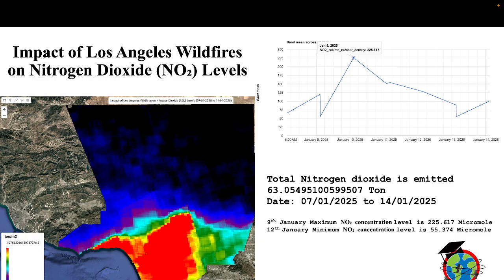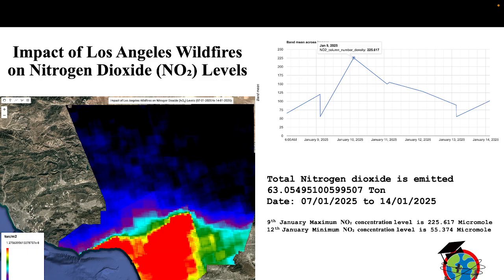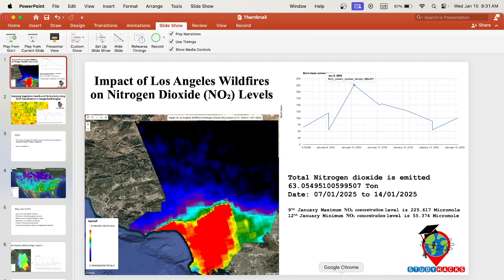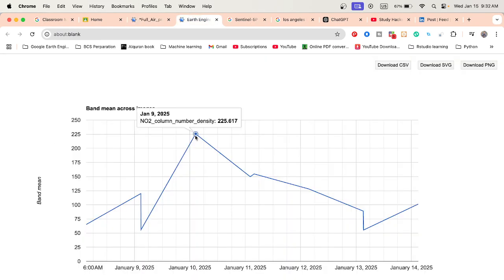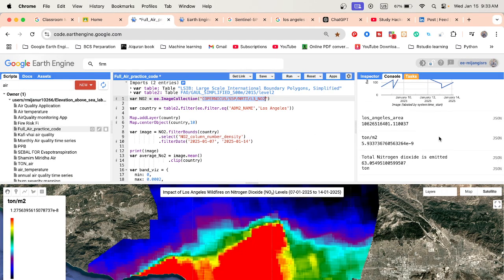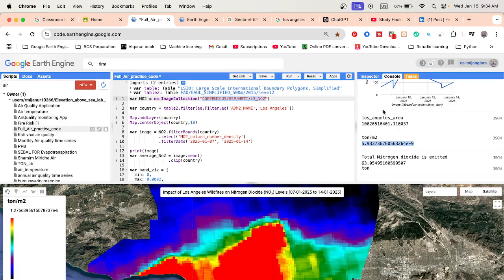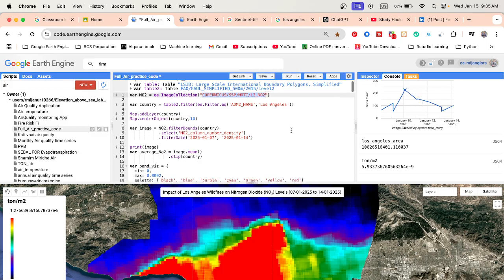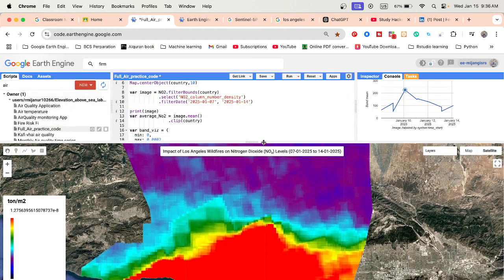Impact of Los Angeles Wildfires on Nitrogen Dioxide (NO₂) Levels using Google Earth Engine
7 days of online training on Master Google Earth Engine for Remote Sensing & GIS analysis for beginners to advanced course contents

2nd day:
 Filtering and Displaying Satellite Images: Landsat , Sentinel
 Satellite Composite
 Band combinations